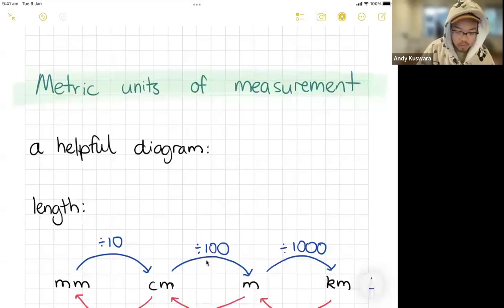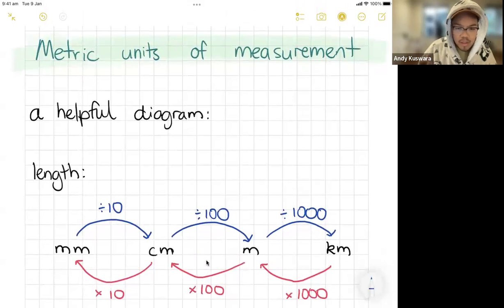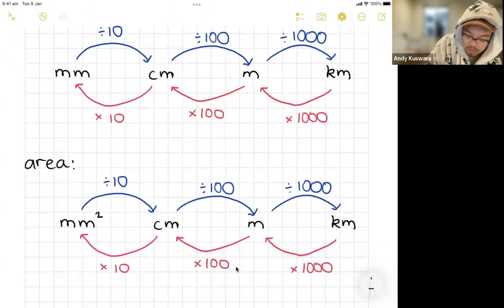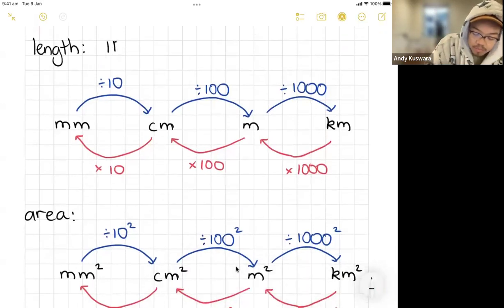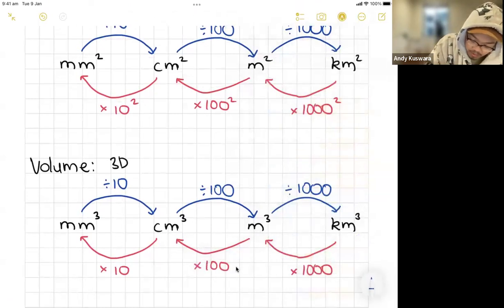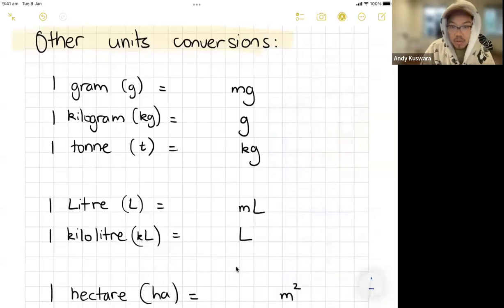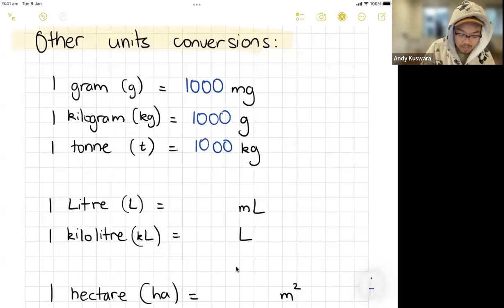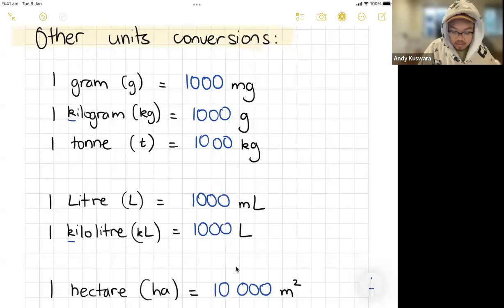Metric Units Of Measurement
Australia, NSW curriculum video on Metric Units Of Measurement. Aimed at Year 11 Maths Standard.

In todays lesson we go through:
- Messi
- A useful diagram
- Other metric conversions

Happy Math-ing